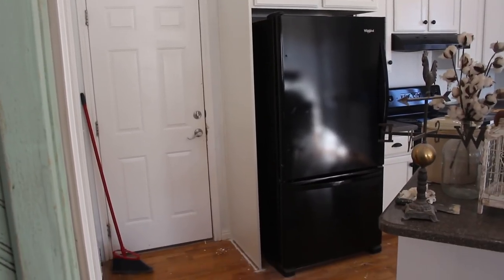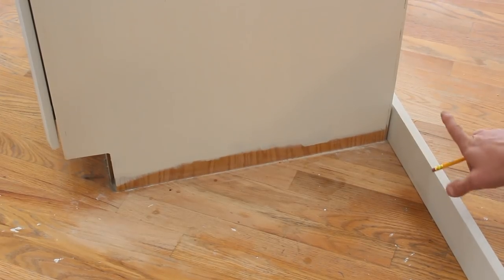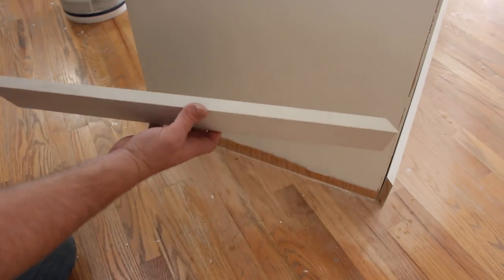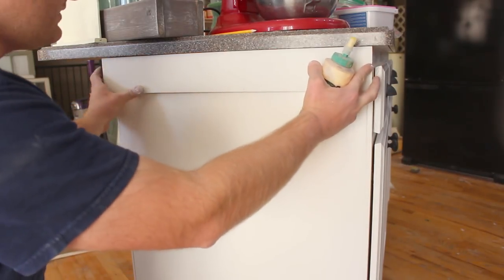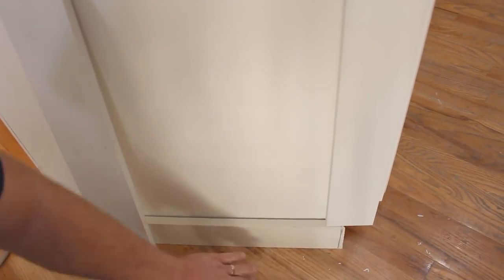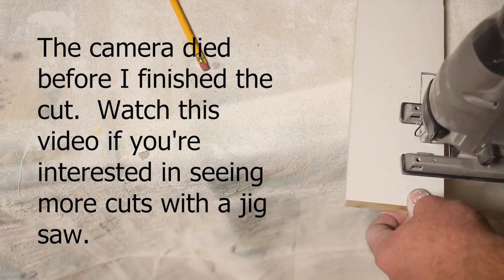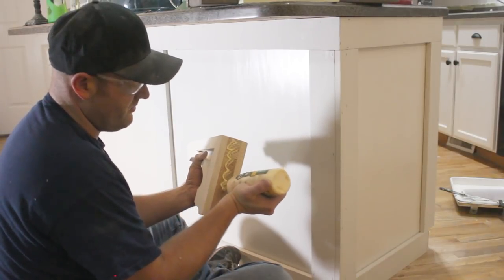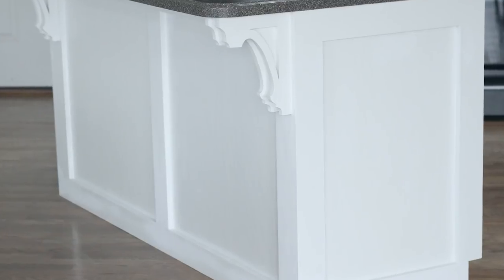How to Trim A Kitchen Island Using Corbels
We use 1x4" trim and corbels that Zeb makes to trim out our kitchen island and make it look more like a piece of furniture.